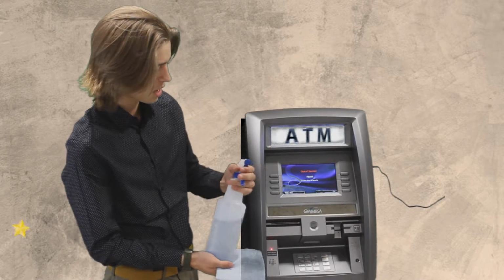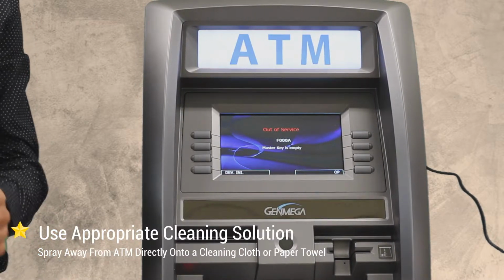ATM Service Video: Clean Your GenMega G2500 ATM - Troubleshoot With GoldStar ATM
Keep Your GenMega ATMs Spotless With Goldstar ATM's Simple Guide!

Watch This Video in 1080p!

Reach Out To Our Representatives
Phone: 1.855.24CASH7